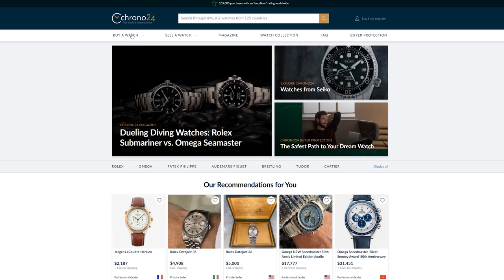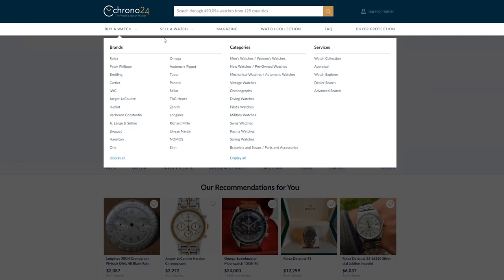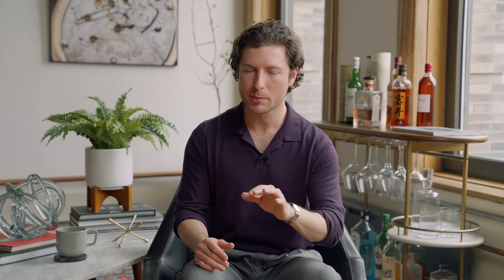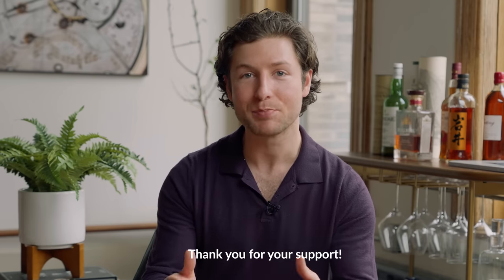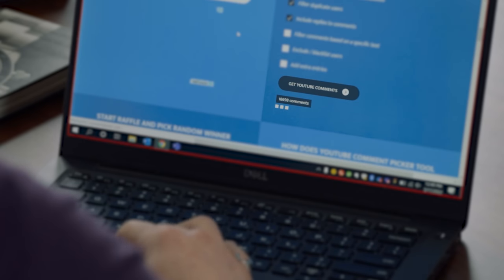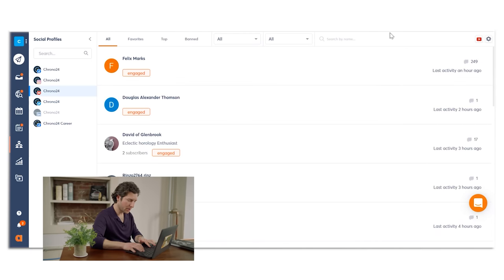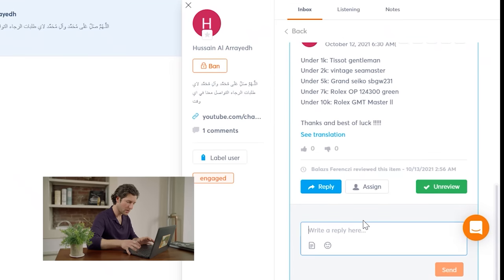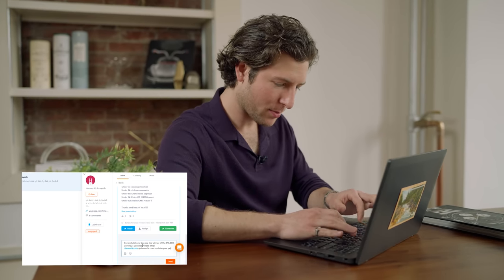3 Things To Know Before Buying a LUXURY WATCH + $10,000 GIVEAWAY DRAW! - Chrono24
Buying a luxury watch is a special occasion that you should thoroughly prepare for. It’s not something you do every day, and you should savor the full experience of acquiring a luxury timepiece, so don’t let anything get in the way of that. The challenge is in carefully selecting the object of your desire. As the saying goes, “it’s about the journey, not the destination,”  and this journey begins with the joy of searching for the right timepiece.